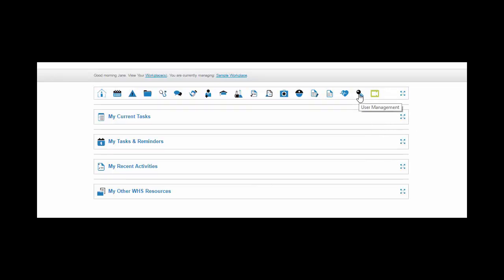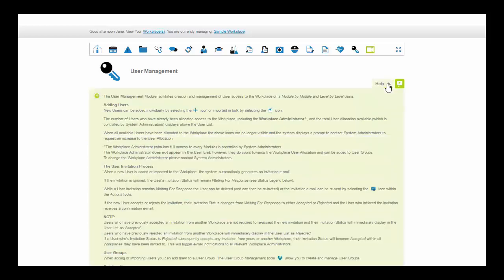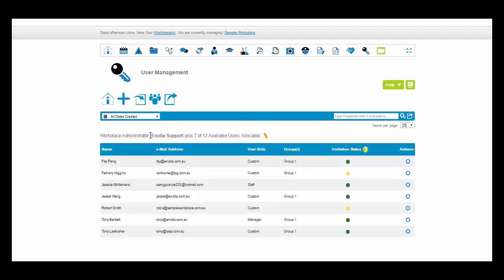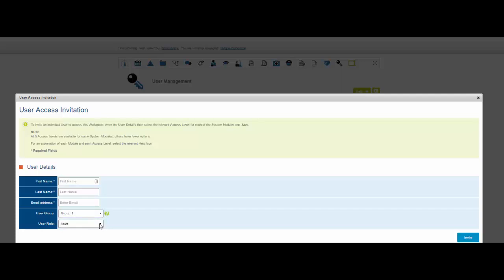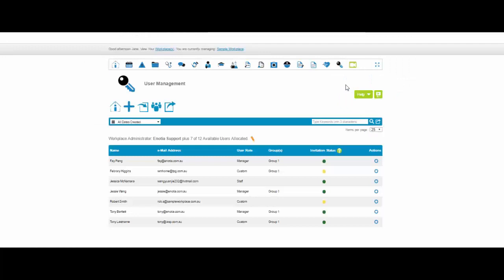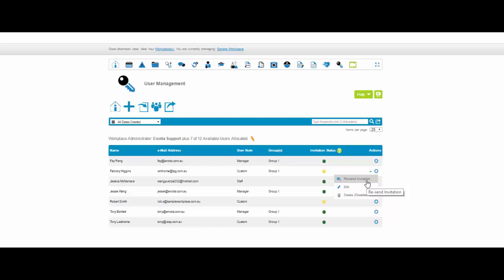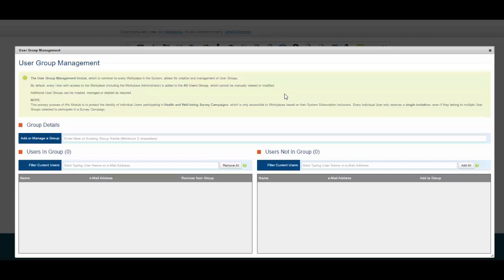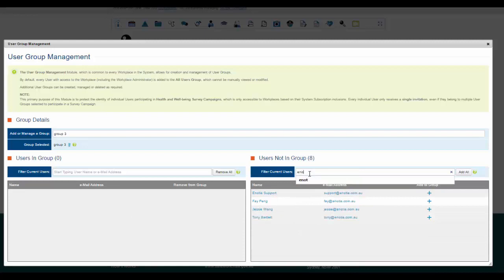HiiSafe - User Management (Desktop)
This tutorial demonstrates the User Management module of the HiiSafe WHS Management System, on a desktop device.